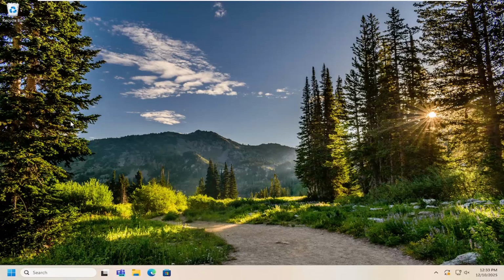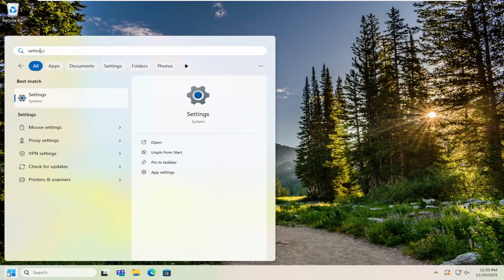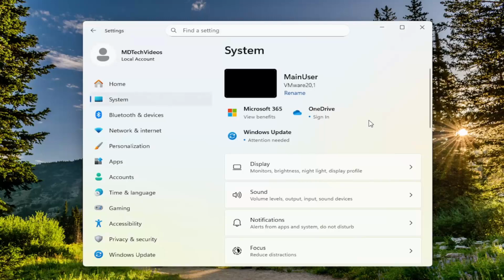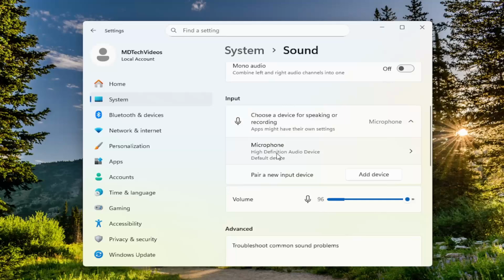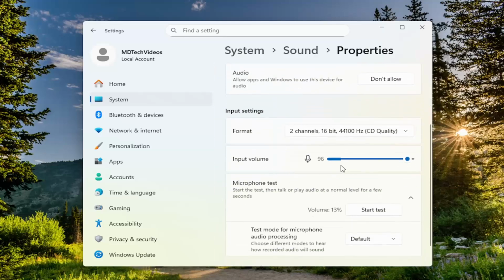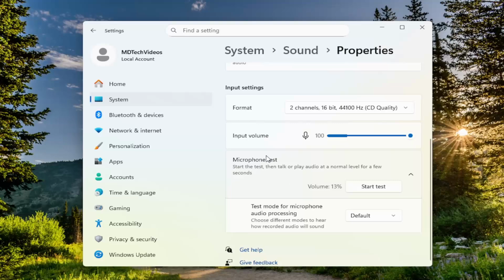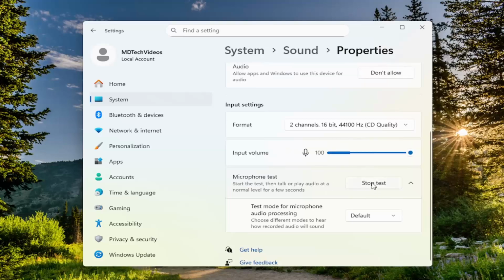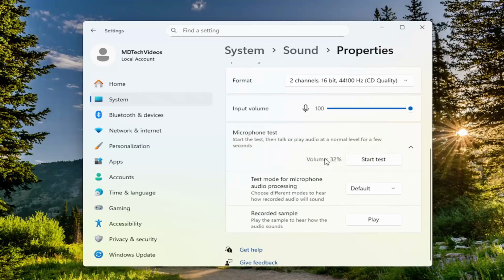How to Test Microphone & Hear Voice on Windows 10/11 PC [Tutorial]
Testing your microphone and hearing your own voice on a Windows 10 or Windows 11 PC is essential for clear communication and audio performance. This tutorial focuses on the topic of microphone testing and sound input verification, helping users confirm that their audio hardware is working properly. It explains why checking microphone functionality is important for online meetings gaming voice chat and recording tasks. The video is suitable for beginners and experienced users who want reliable audio on their Windows PC.

Issues addressed in this tutorial:
test microphone Windows 10
test microphone Windows 11
hear microphone voice on PC
Windows microphone test tutorial
check mic input Windows
microphone sound settings Windows
fix microphone not working PC
audio input test Windows
mic troubleshooting Windows
PC microphone setup guide

In addition to microphone testing basics, the tutorial discusses how Windows audio settings affect sound input and monitoring. It highlights common reasons users may not hear their voice and why proper configuration matters for everyday use. This video provides a helpful overview of microphone testing on Windows systems without diving into technical repair methods.